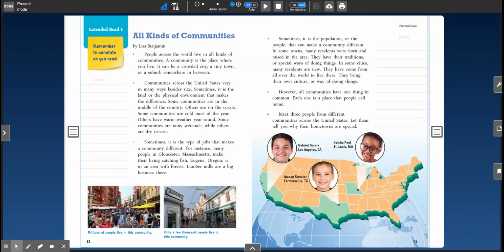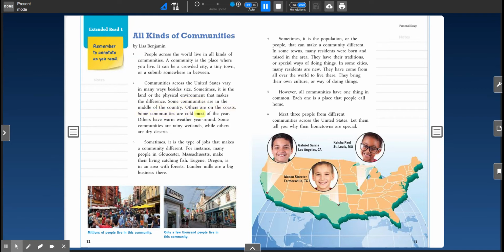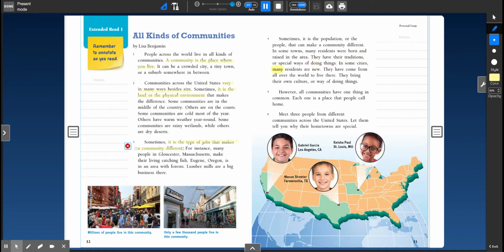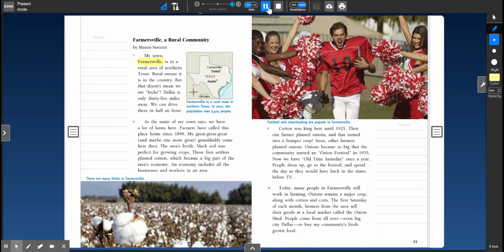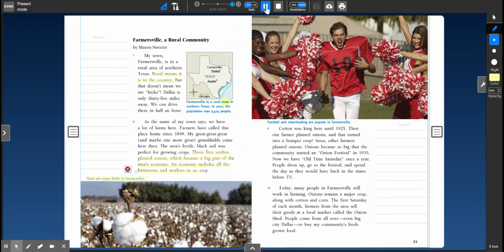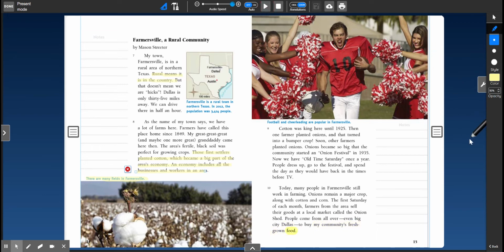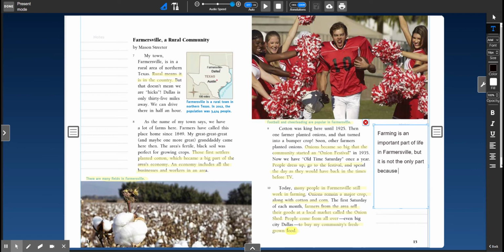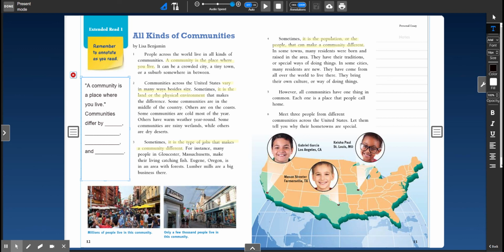All Kinds of Communities: Part 1 (3rd)